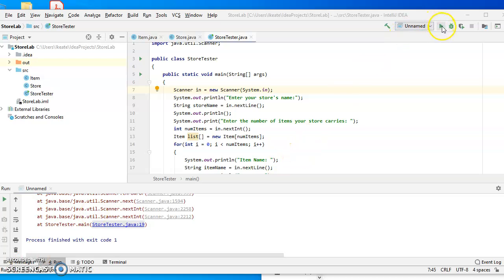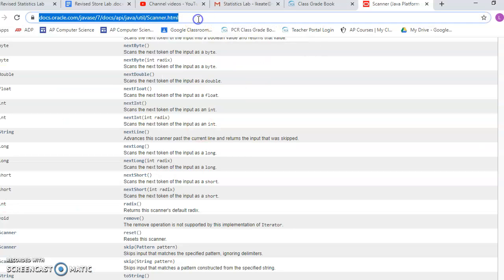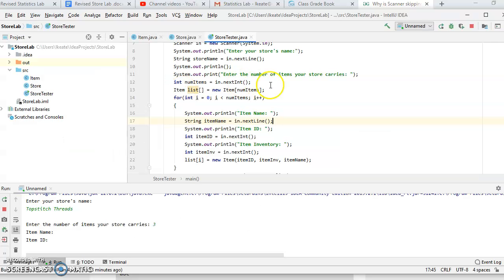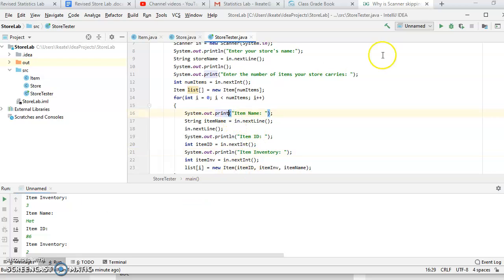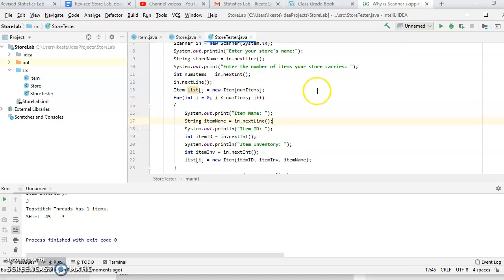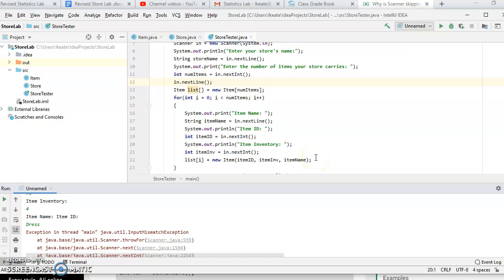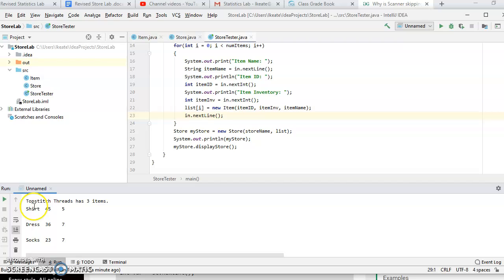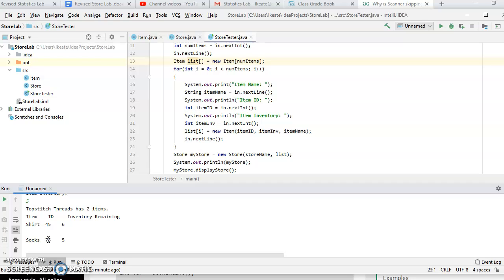Store Lab Tester Class 2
This video is a continuation of the last one, focusing on reading input from the user, creating an array of objects from that input, and reviewing Scanner methods.